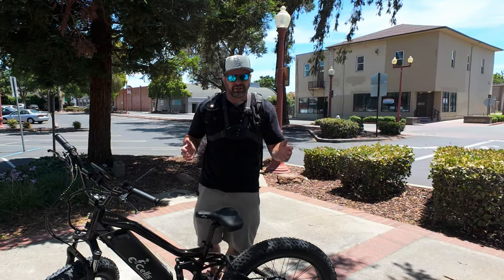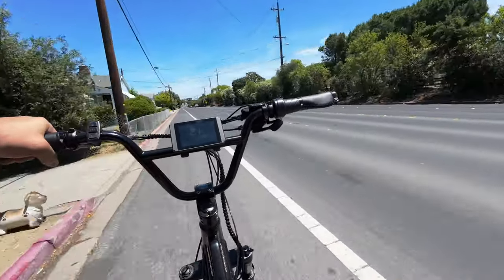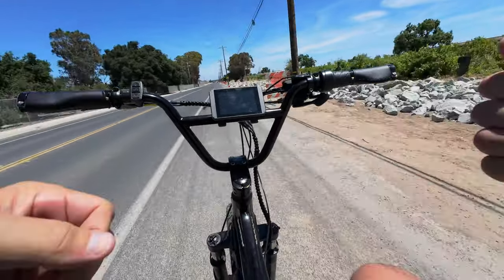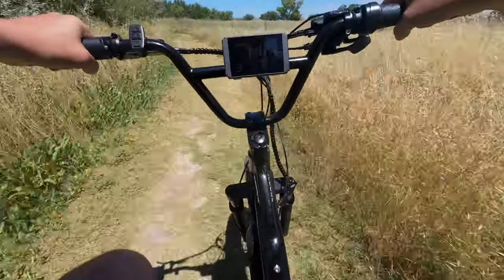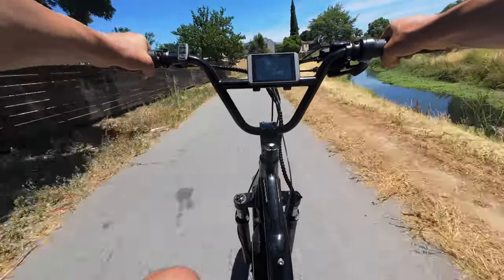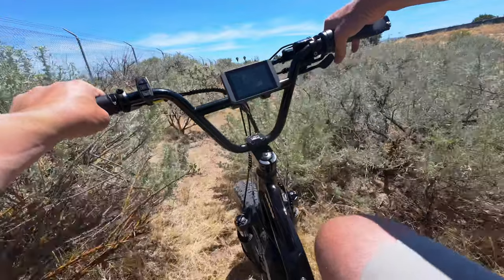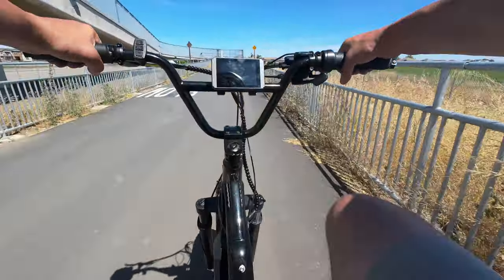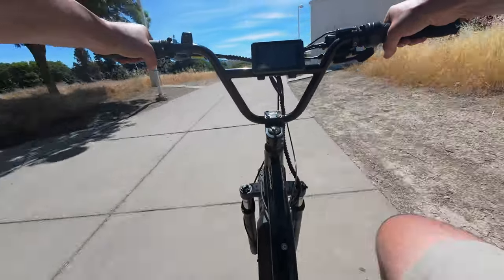E-Cells Five Star - Real World Range Test (PAS 3 and Throttle)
Hey guys,

Did my standard range test on the Five Star.  This is the same course I will be taking all the big E-bike release on so there will be a nice standard for comparison.

Link to buy your very own Five Star if you are interested!

Five Star Drivetrain upgrade parts
MicroShift Acolyte Derailleur =
MicroShift Acolyte Shifter =
8 Speed 11-36 tooth freewheel =
Casette Freewheel removal tool =

Chainstay Protector =

Flat Out Tire Sealant =
52 Tooth Front Chainring =
46 Tooth Front Chainring = (RED VERSION, BLACK IS CURRENTLY OUT OF STOCK)
11-34 Cassette/Freewheel =